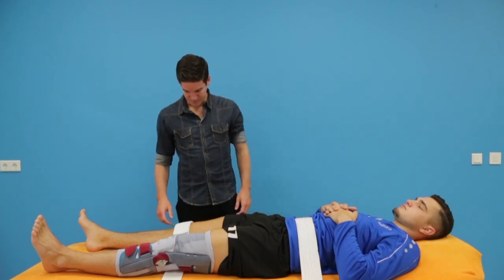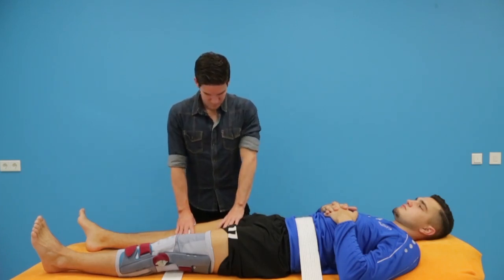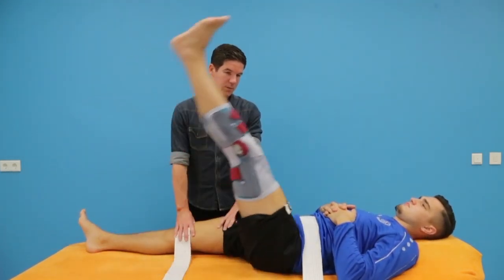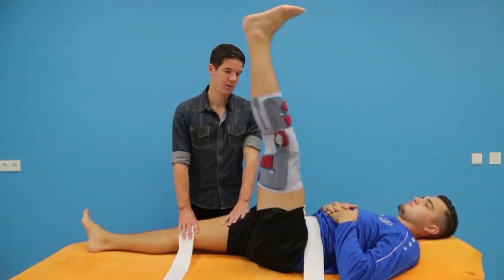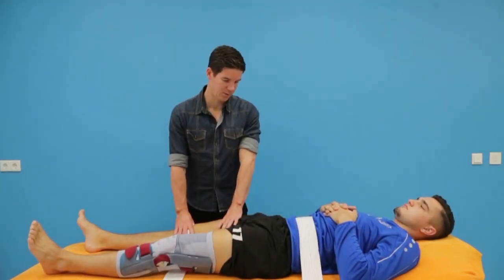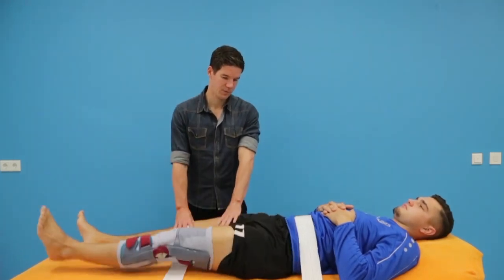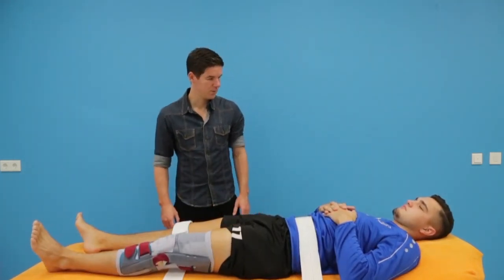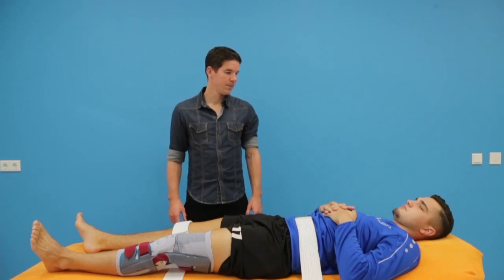The Askling H Test 1 [English]